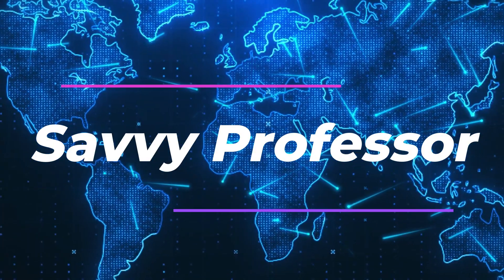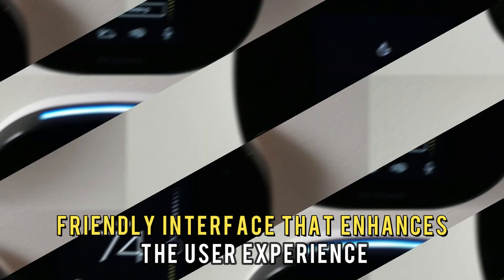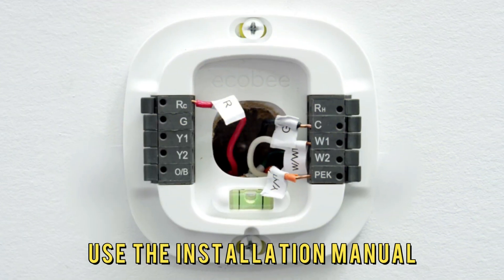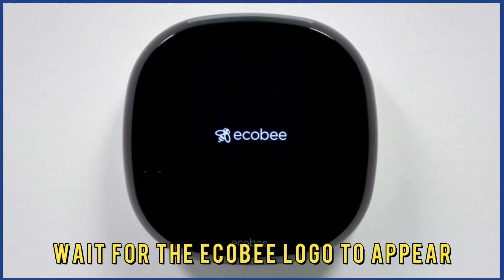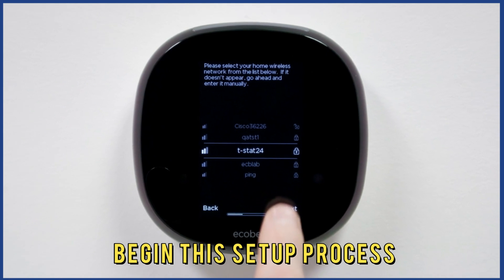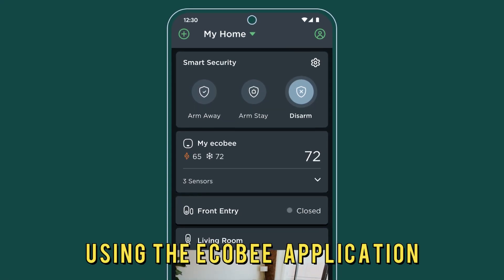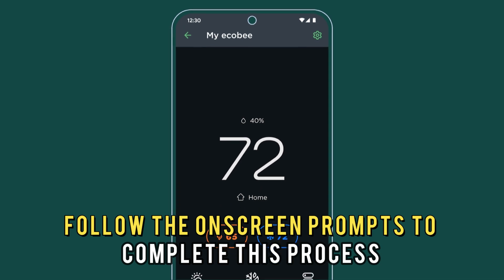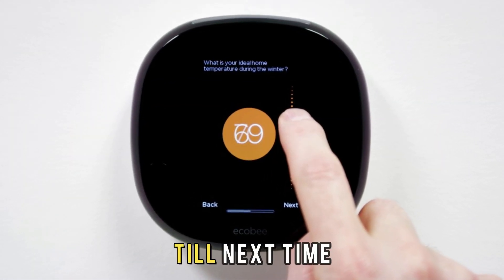How To Turn On Ecobee Thermostat (Steps On How To Set Up Ecobee Thermostat)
How To Turn On Ecobee Thermostat (Steps On How To Set Up Ecobee Thermostat). In this tutorial, you will learn on How To Turn On Ecobee Thermostat.